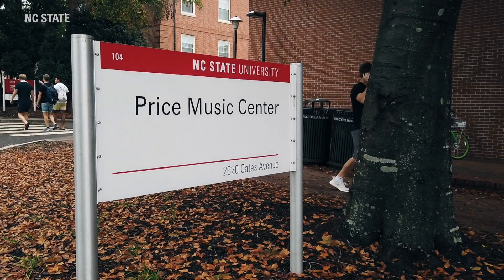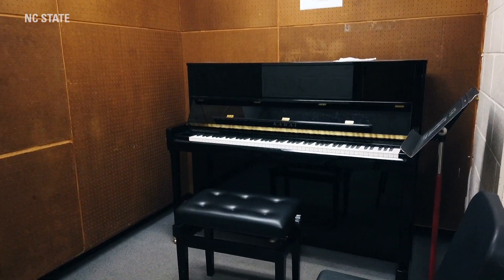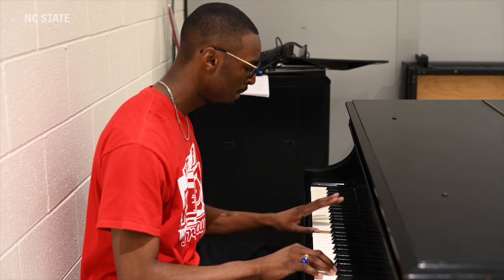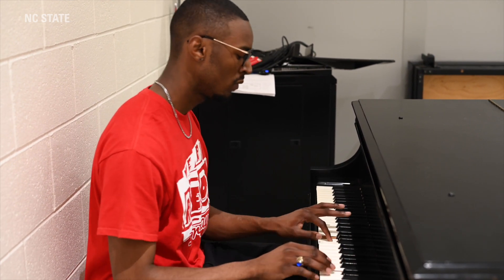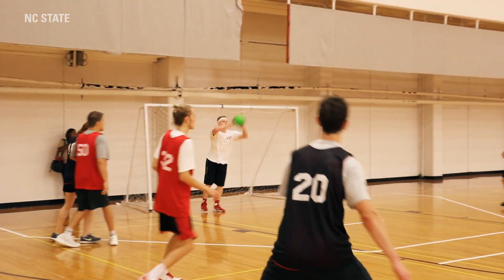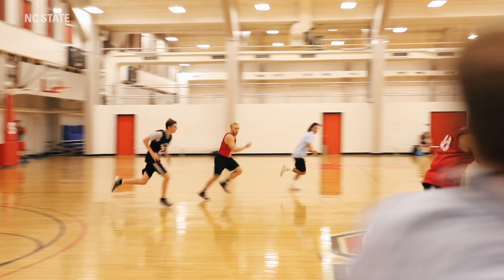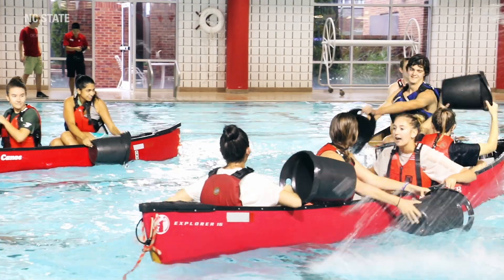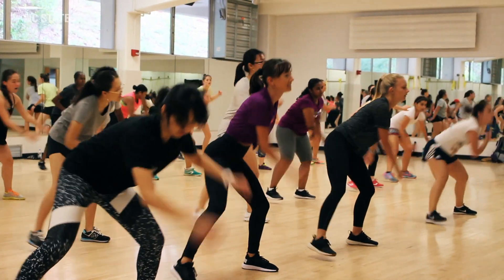NC State University Campus Tour - Price Music Center & Carmichael Complex with Adam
The Price Music Center allows students to get in touch with their arts side. Students can go into different study rooms to practice music or just study. Here at NC State we offer music minors, so for some students this is a great place to learn music and take a break from Academics. Right across from Price Music Center we have the Carmichael Complex, an amazing gymnasium that has everything you could imagine. Multiple swimming pools, tennis courts, the ability to check out tons of equipment and more.